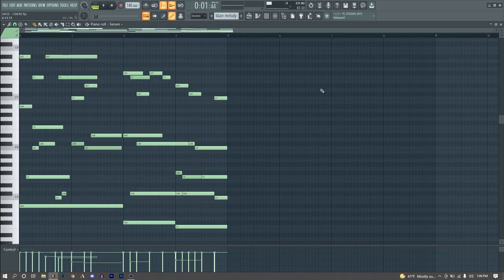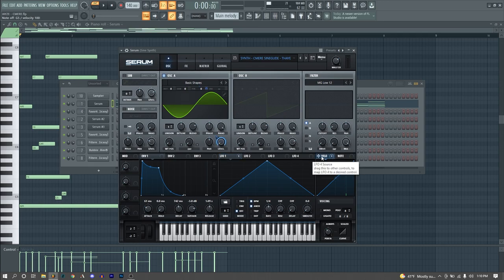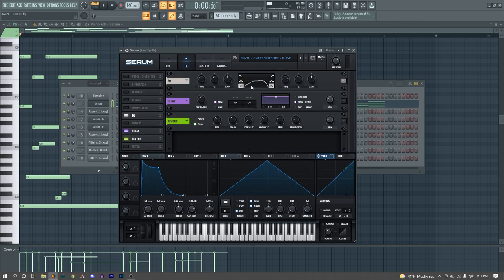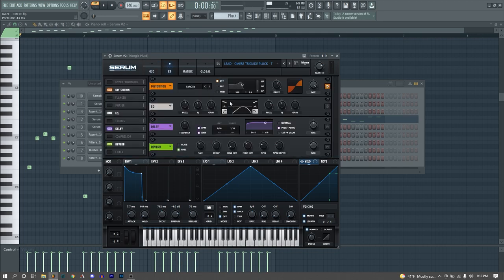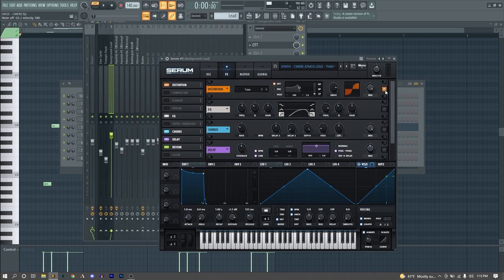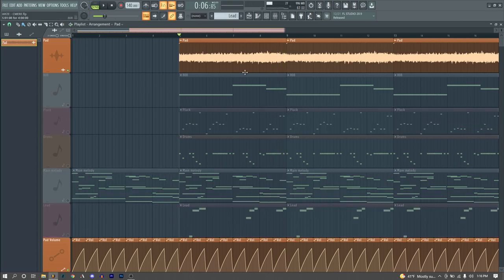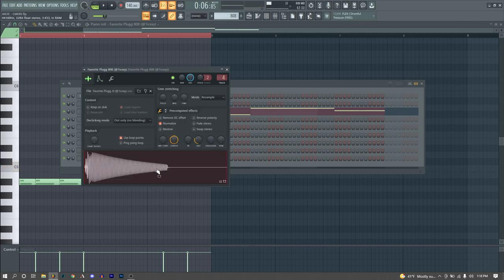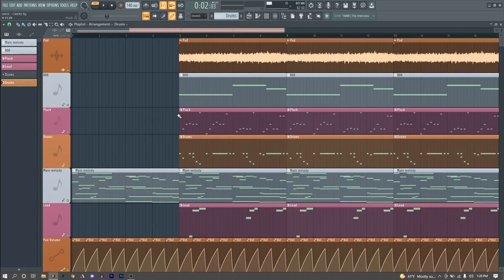iayze - "c'mere!" (instrumental remake + breakdown)